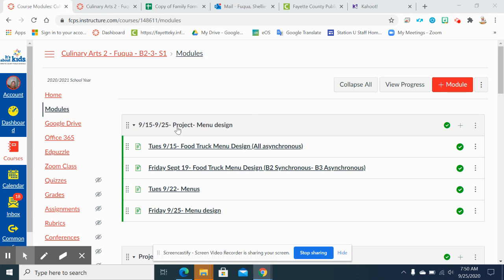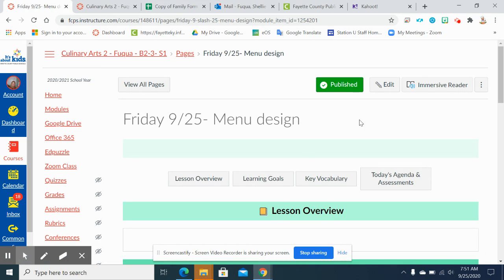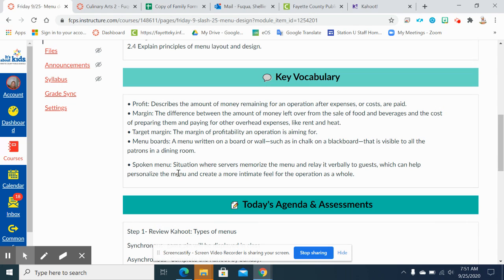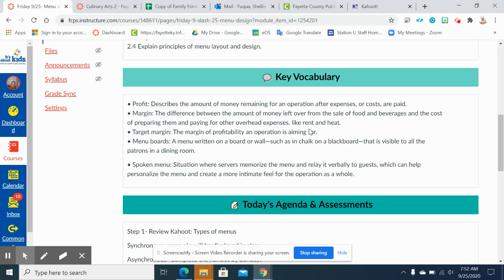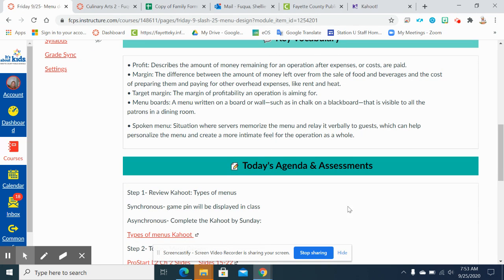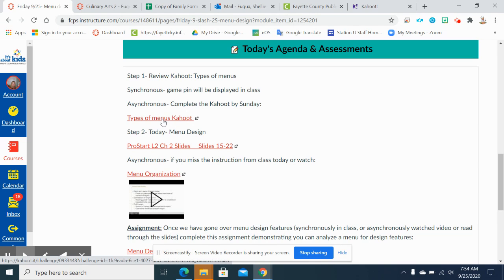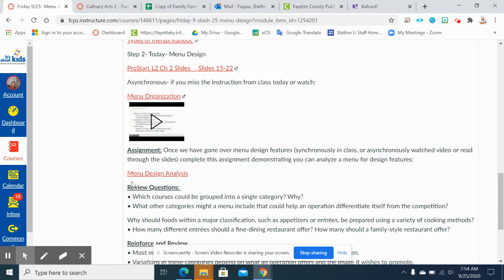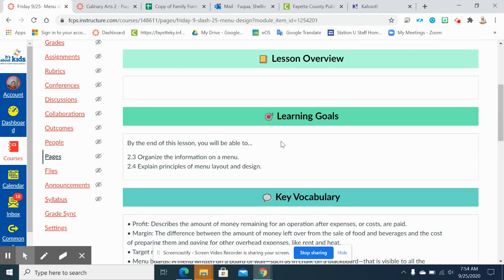Culinary 2- 9/25 Announcement